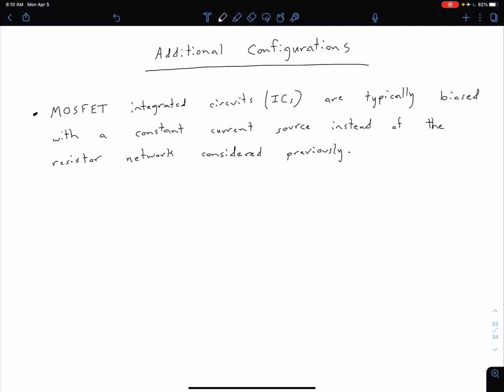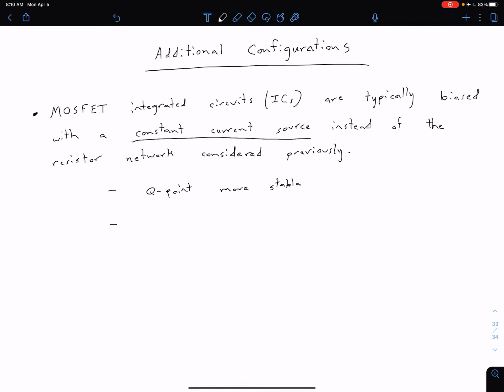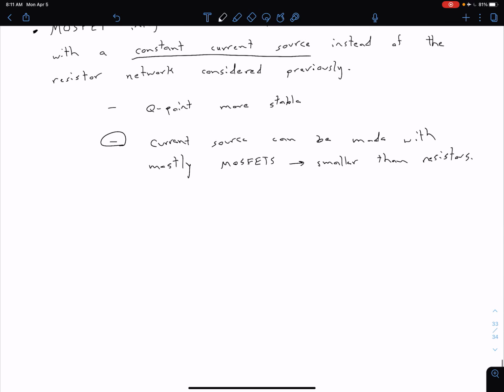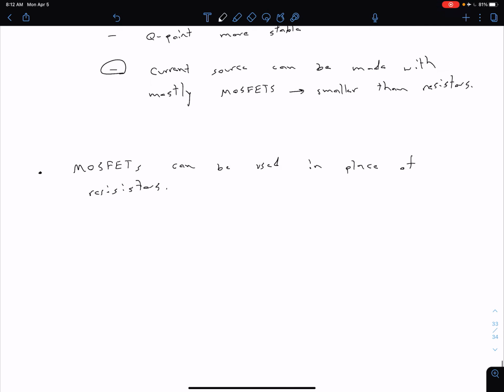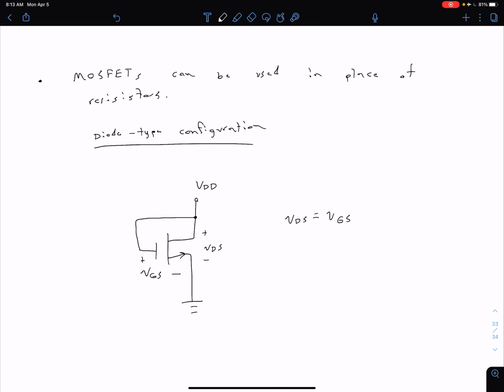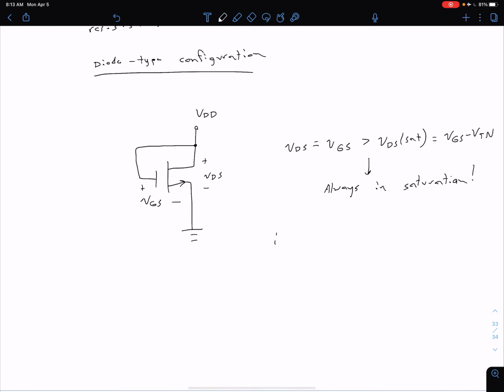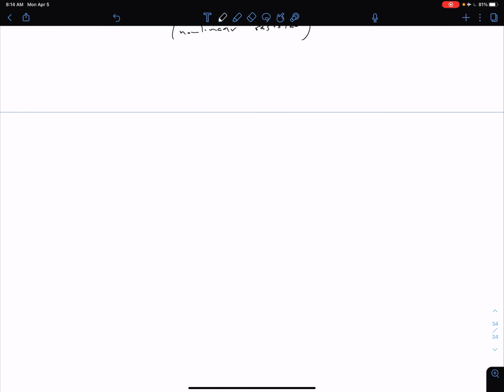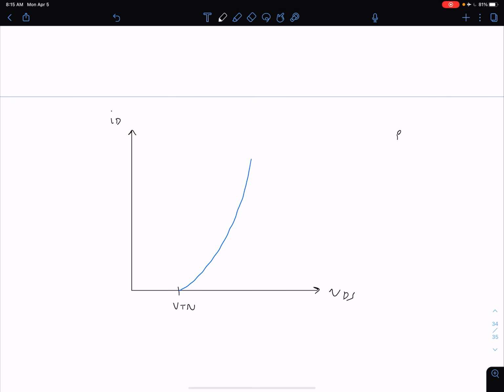MOSFETs - Additional Configurations